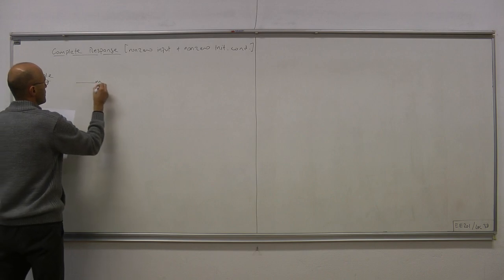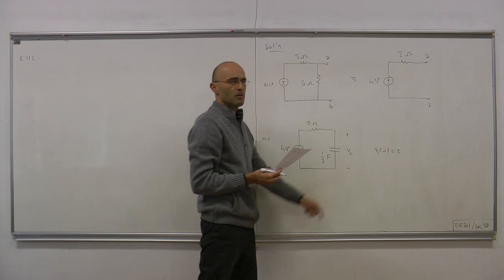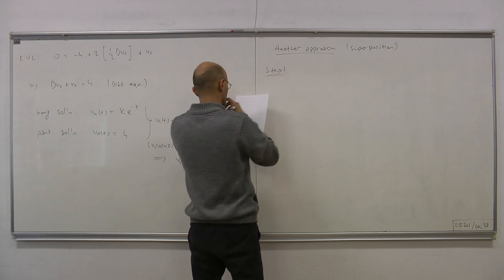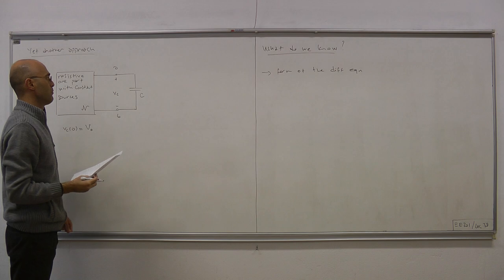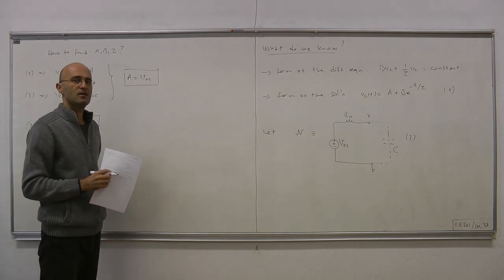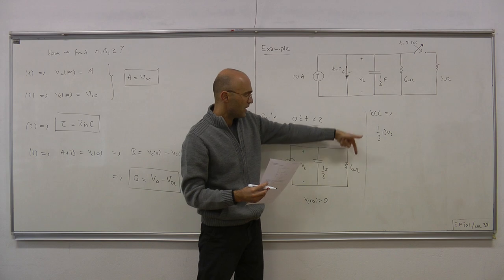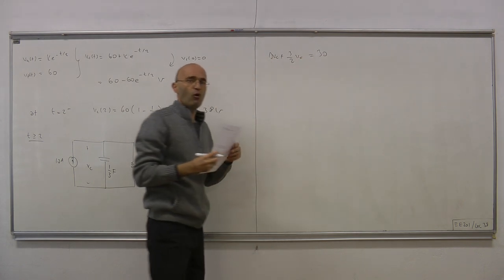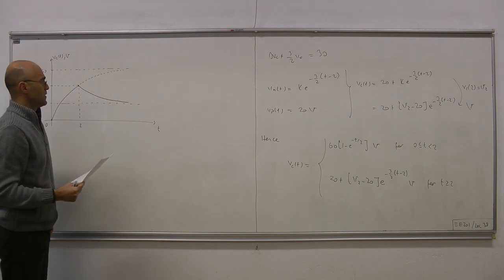EE201 Circuit Theory I: Lecture 38 (Middle East Technical University, Fall 2020)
Contents:
00:00 - Lecture Introduction
00:56 - First Order Circuits: Complete Response
02:02 - Example: Nonzero Input, Nonzero Initial Condition
04:57 - Example: Obtain Thevenin Equivalent of Resistive Subcircuit
07:59 - Example: Obtain Differential Equation
09:41 - Example: Find Homogeneous and Particular Solution
12:50 - Example: Re-solve with Superpositon
14:23 - Example: Step 1, Find Zero-State Response
15:52 - Example: Step 2, Find Zero-Input Response
17:06 - Example: Step 3, Superpose
17:57 - Complete Response: Yet Another Approach
27:42 - Example
30:51 - Example: Solution for 0≤t≤2⁻
36:34 - Example: Solution for 2⁺≤t